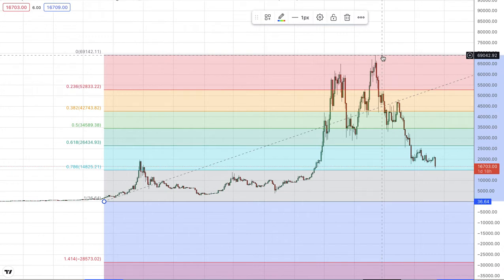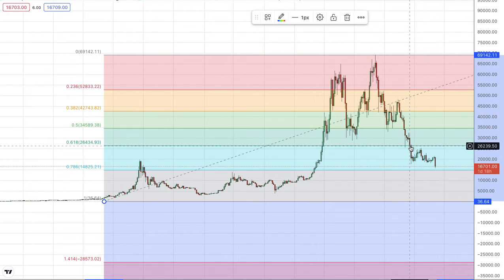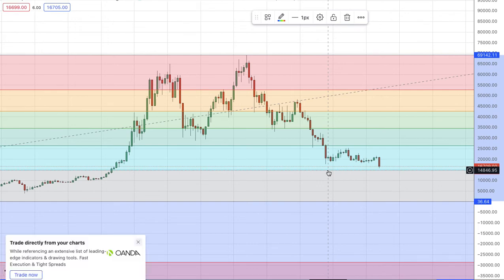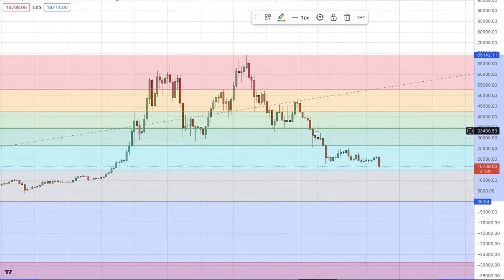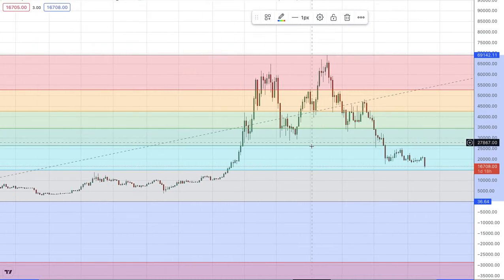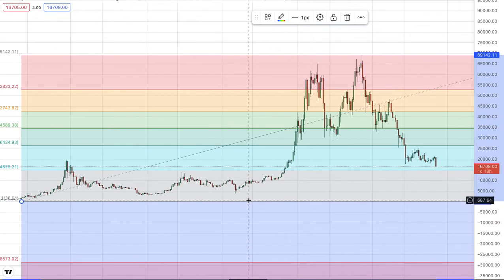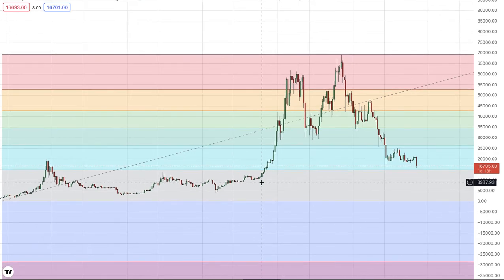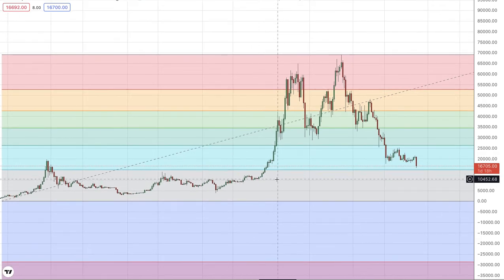₿itcoin Chart 📊 Technical Analysis Today - NOV 12, 2022 💲BTC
Let's have a look at the charts and see where the next levels of support and resistance are!!!

Bitcoin chart technical analysis consisting of a Fibonacci retracement from the beginning of Bitcoin to the all time high.  Will it retrace below the 78% level and hit $10,000 per $BTC ??